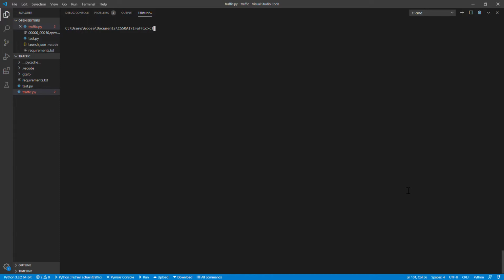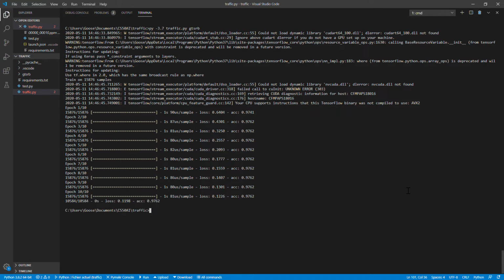CS50 AI Traffic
A neural network to classify road sign images. The kind of thing that might be handy for self driving cars or human drivers who have developed severe amnesia.